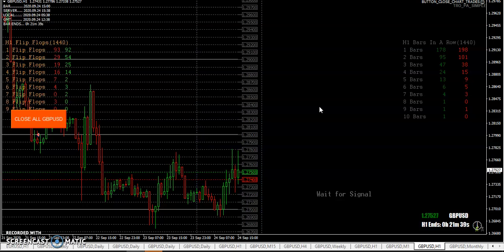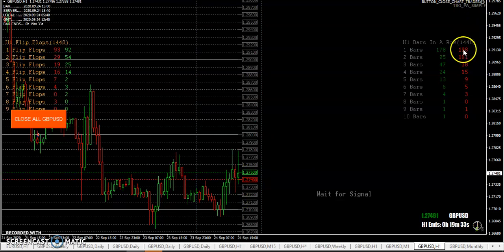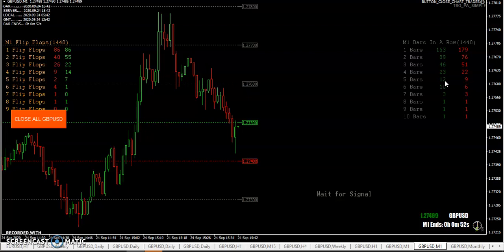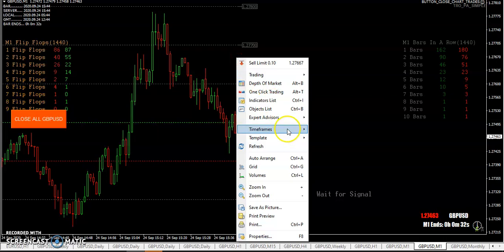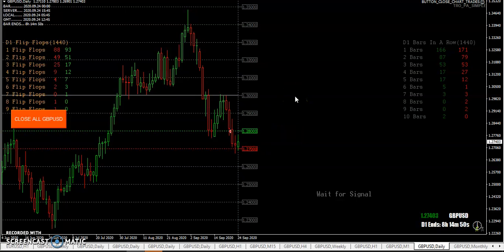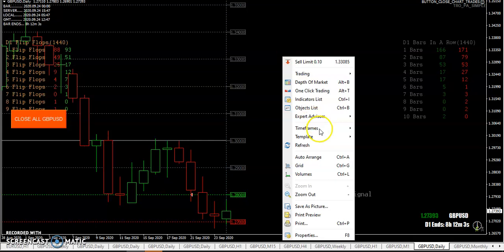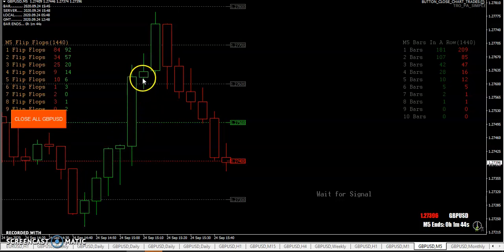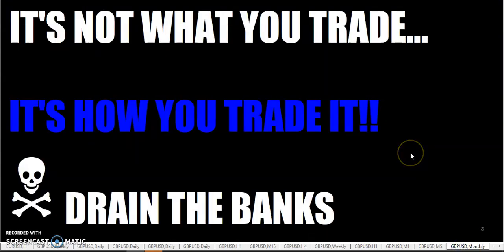20200924 TRO TRADING BUZZARD REVERSAL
BUZZARD REVERSAL